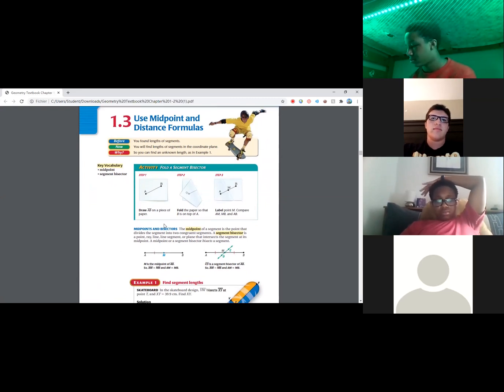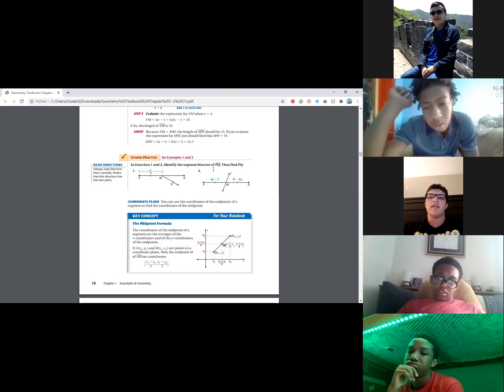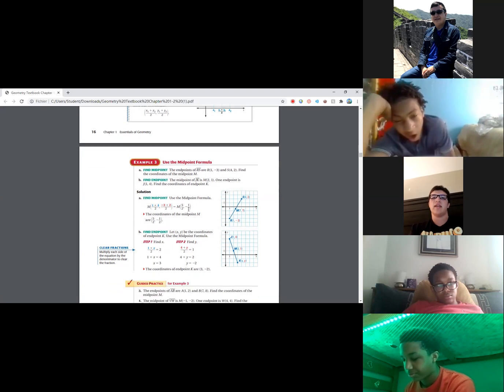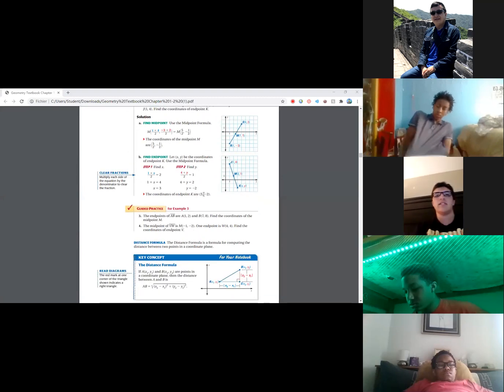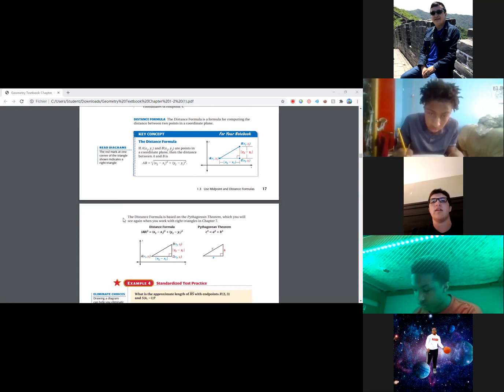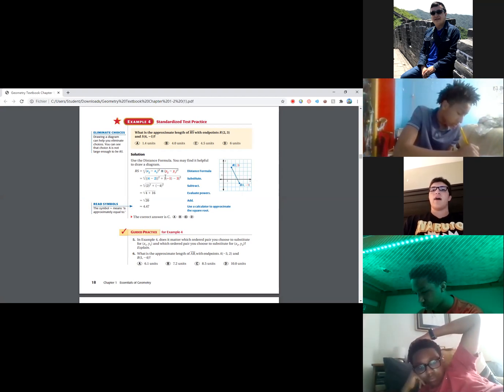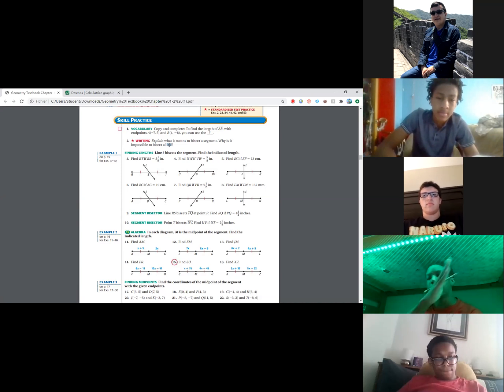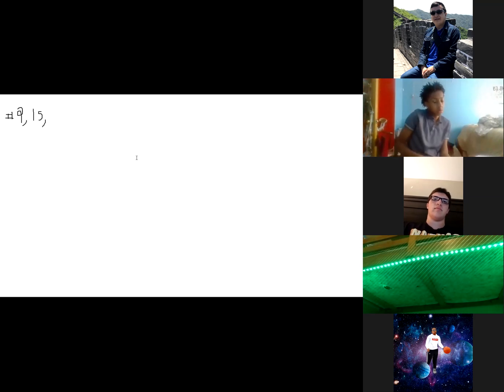Zoom introduction and math session 1 with Joshua July 30